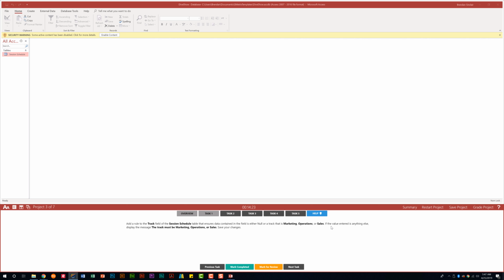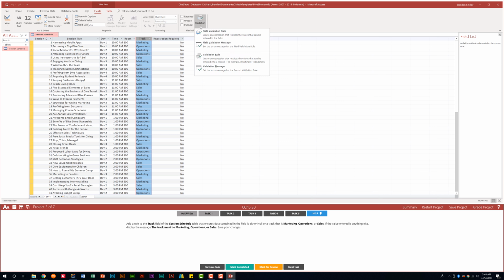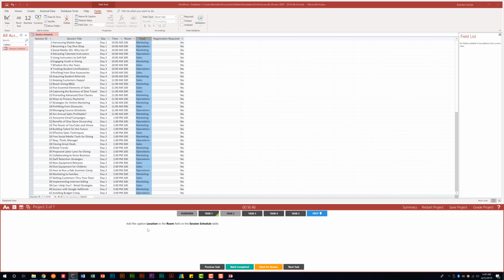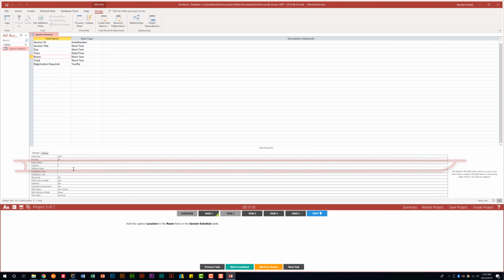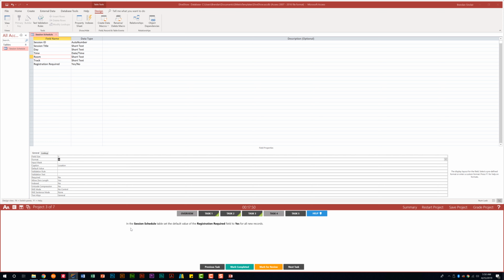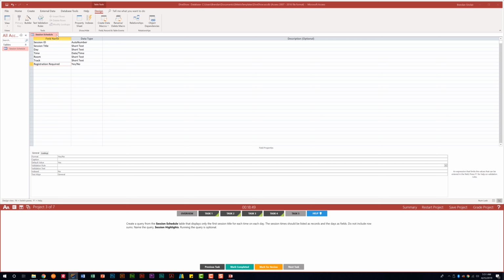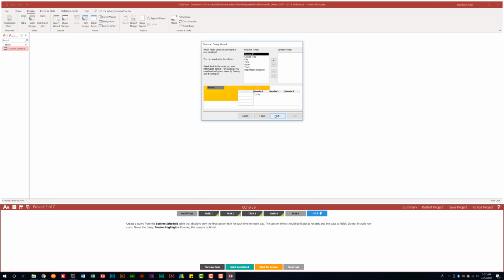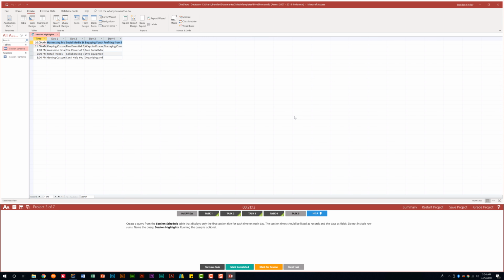GMetrix Access 2016 Practice Exam 2 - Project 3 (Dive Show)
In this video, I work through GMetrix Access 2016 Practice Exam 2 - Project 3 (Dive Show).

RECOMMENDED READING

ACCESS
Access 2016 Bible
MOS 2016 Study Guide for Microsoft Access (MOS Study Guide)